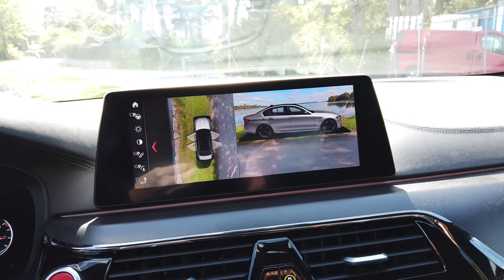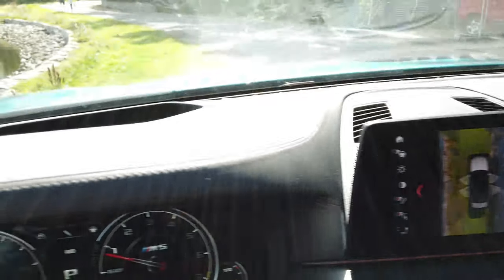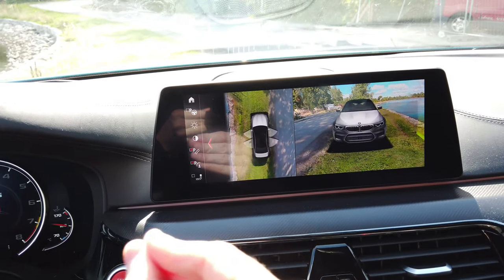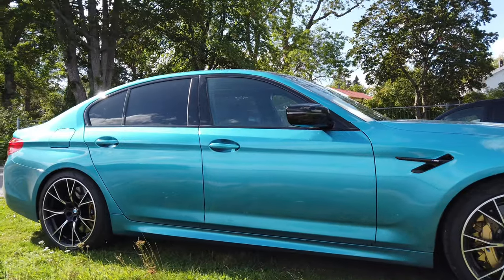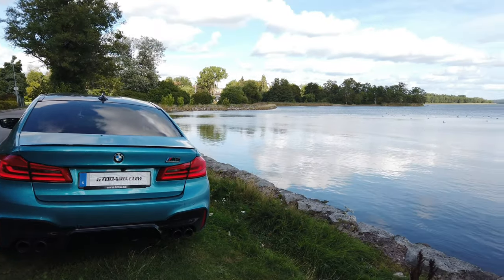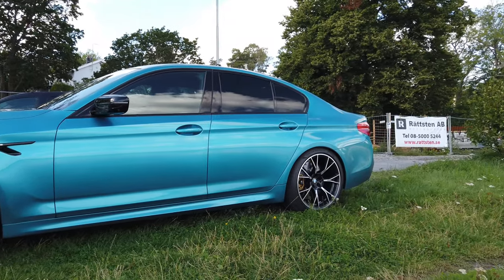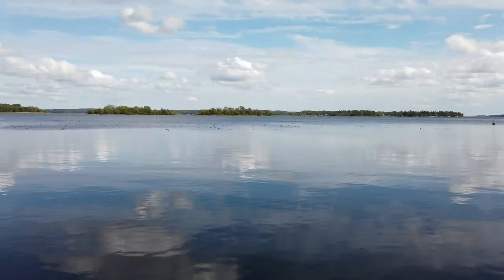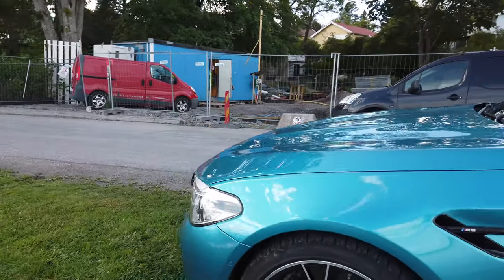3D view and exterior BMW M5 Competition Snapper Rocks Blue BEAUTY! [4k 60p]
3D view and exterior BMW M5 Competition Snapper Rocks Blue BEAUTY! [4k 60p]